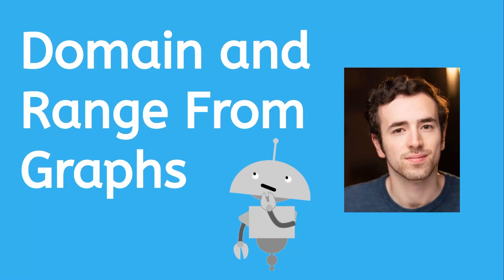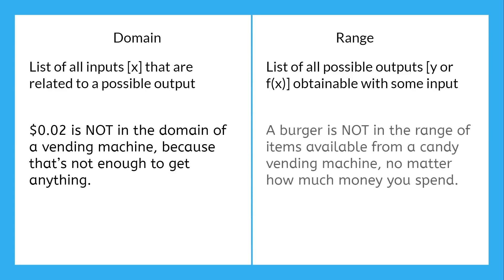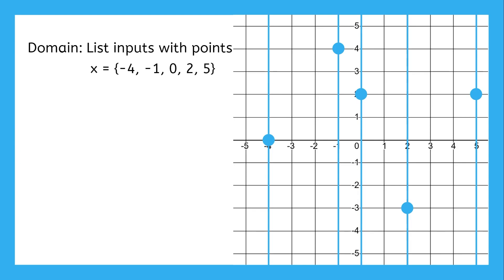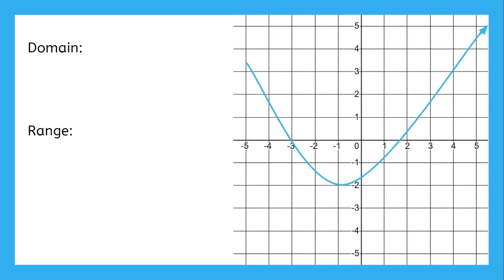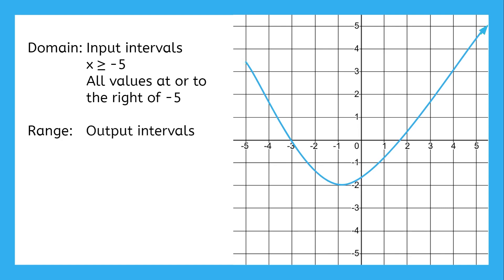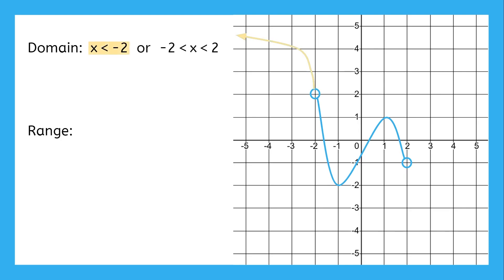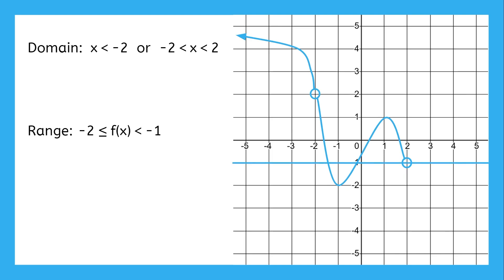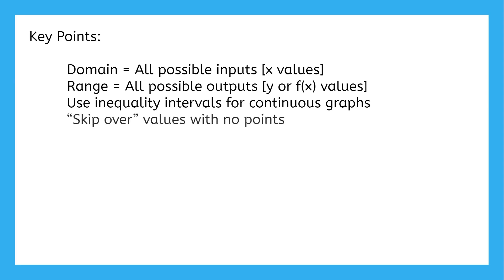Domain and Range From Graphs- Math for Teens!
Join Justin and learn how to find the domain and range using graphs!